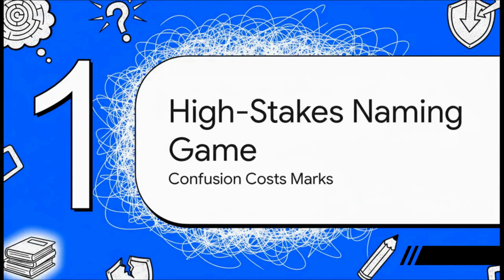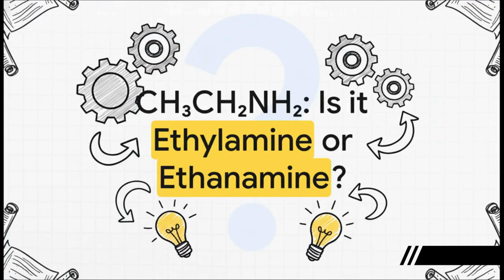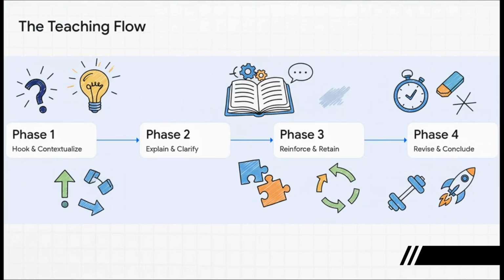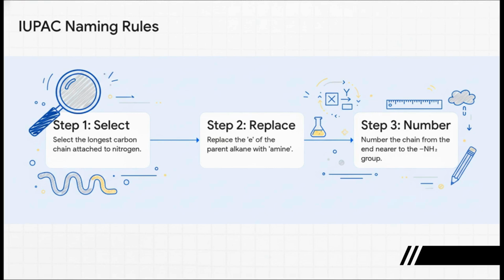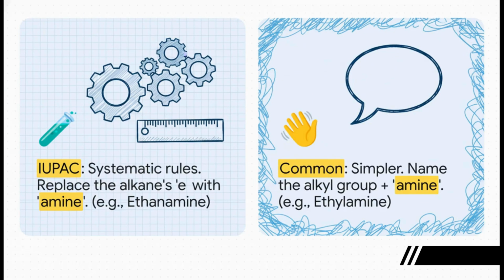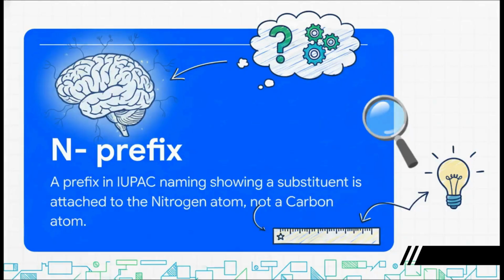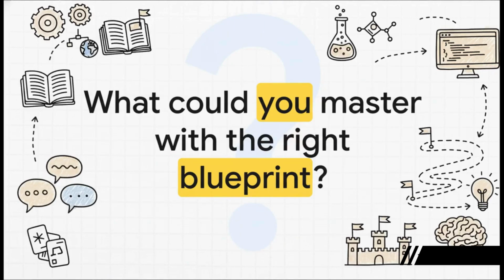Nomenclature of Amines Explained for CUET UG | IUPAC vs Common Names | Organic Chemistry CUET 2026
Useful Links

The nomenclature of amines is a very important concept in CUET UG organic chemistry because many questions directly test the correct IUPAC name, common name, and identification of nitrogen substitution.

Amines are derivatives of ammonia (NH₃) in which one or more hydrogen atoms are replaced by alkyl or aryl groups. Because of the presence of nitrogen and its lone pair, amines show basic character and follow specific IUPAC naming rules.

In this lecture, we clearly explain the difference between IUPAC naming and common naming of amines, along with rules used for primary, secondary, tertiary, and aromatic amines.

IUPAC Naming of Amines
Amino as Prefix
Naming Secondary and Tertiary Amines
Common Naming System
Aromatic Amines

Key Points for CUET Preparation
• IUPAC naming uses alkane + amine suffix
• Common naming uses alkyl group + amine
• Amino is used as prefix when another functional group has higher priority
• N-prefix indicates substitution on nitrogen
• Aniline = Benzenamine in IUPAC system

Understanding these rules helps solve structure-based MCQs and naming questions in CUET organic chemistry.

nomenclature of amines cuet chemistry
iupac naming of amines organic chemistry
difference between common and iupac names amines
n-methylmethanamine explanation
benzenamine vs aniline
amines nomenclature for cuet ug
organic chemistry naming rules amines